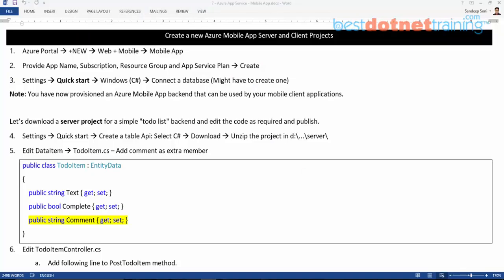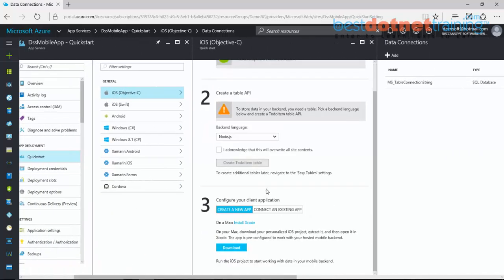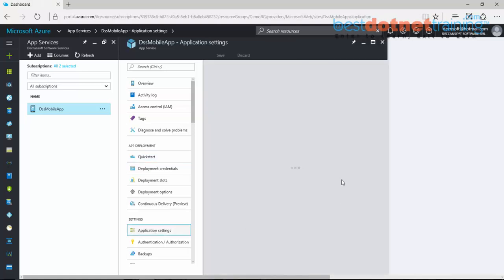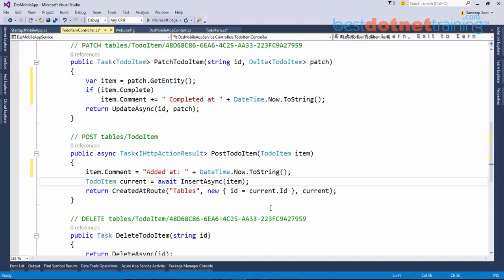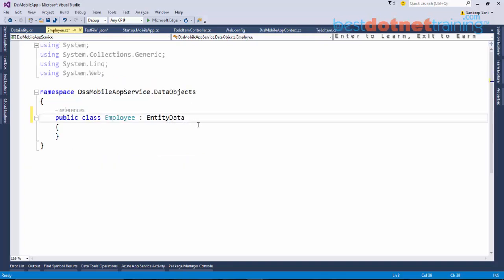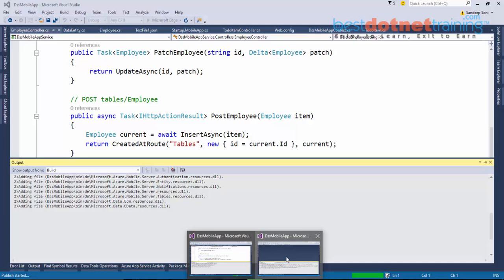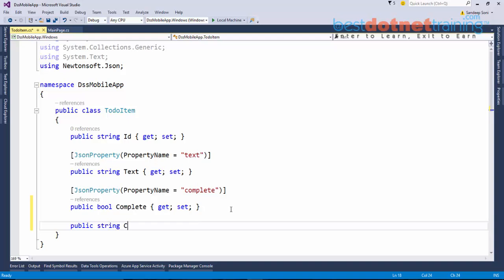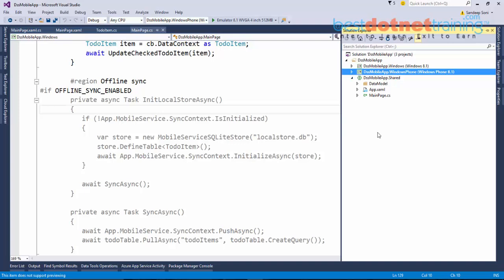7 2 DevelopingMobileApplication